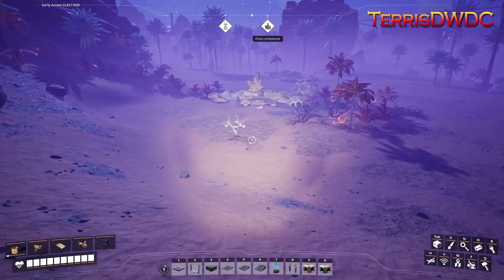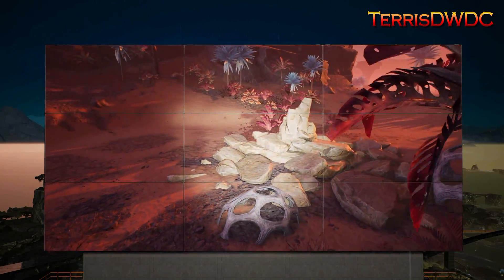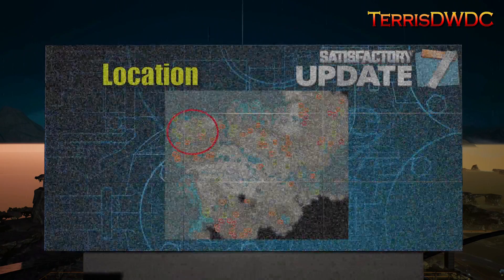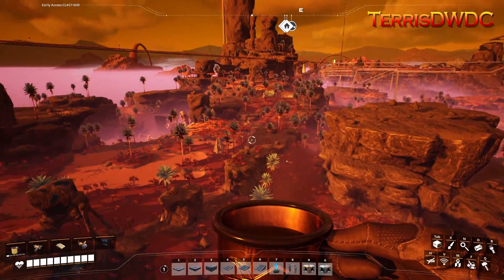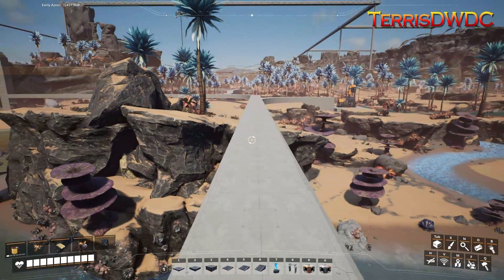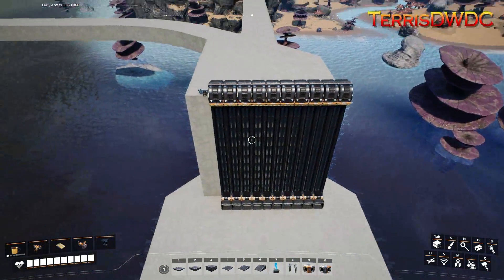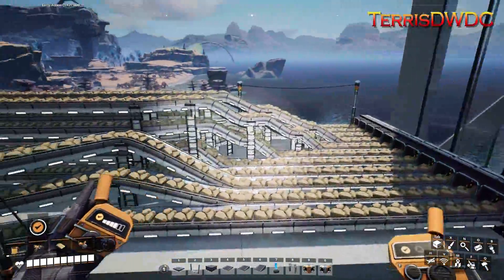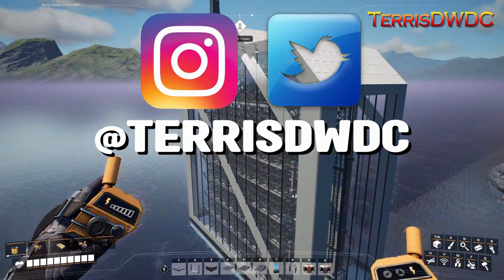Concrete Quarry Mega Factory - Mega Factory 2.0 - Satisfactory Update 7 - EP04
Limestone and concrete on this episode which see us gather 11 lines of 780 per minute Limestone, totaling 8580 Limestone (2 lines staying as limestone for Cheap Silica) taking over 7,000 Limestone and turning it into 2,340 Concrete is my new Concrete Quarry Mega factory

CHAPTERS:
0:00 INTRO
0:27 The Plan
4:00 Surveying the nodes
6:05 Secret Pure Limestone Node
8:45 Material Road Way
11:08 Limestone Bus
13:00 The Concrete Quarry